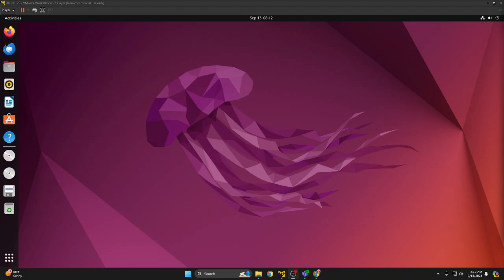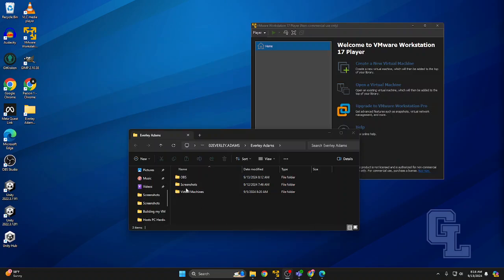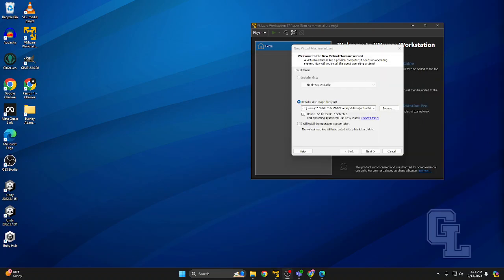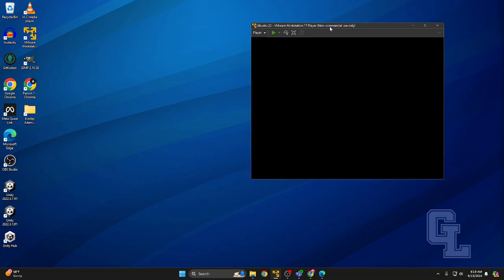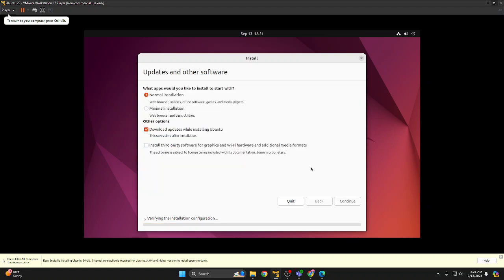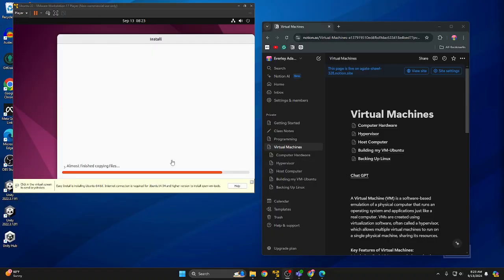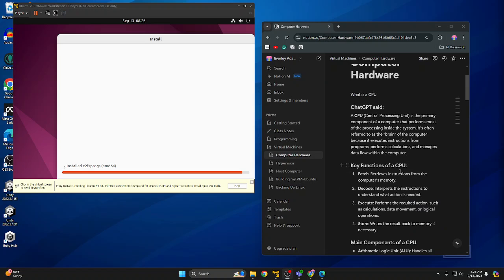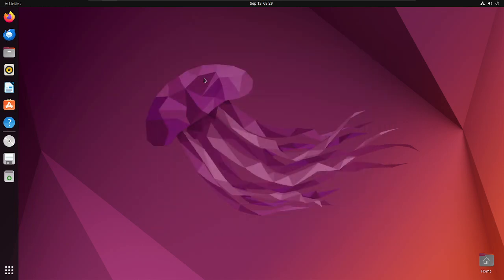Installing a VM